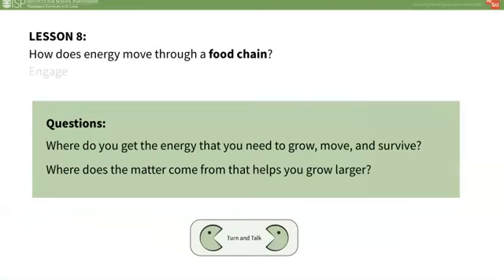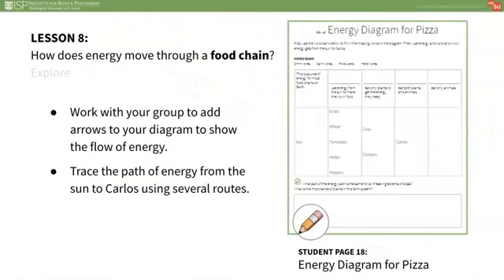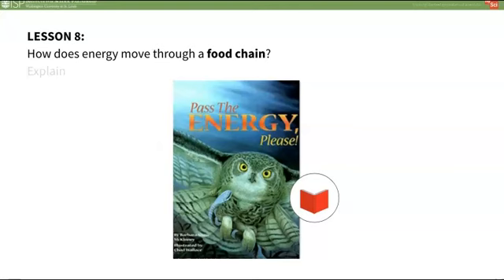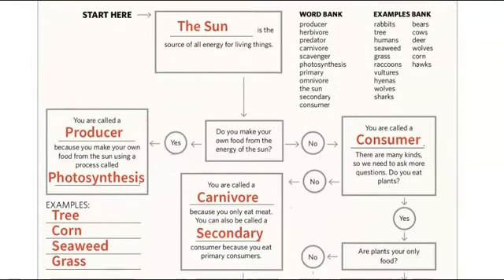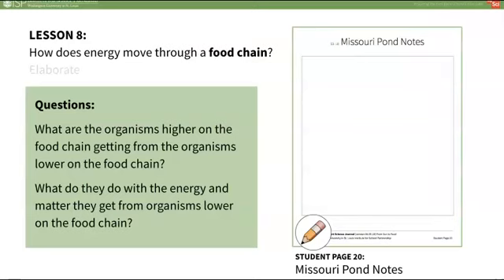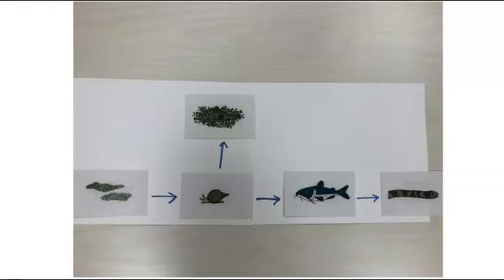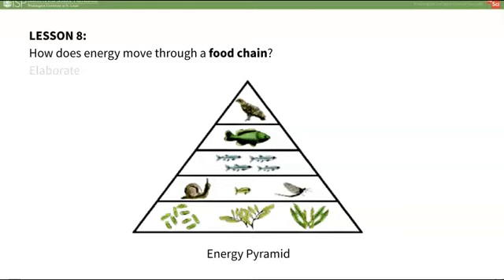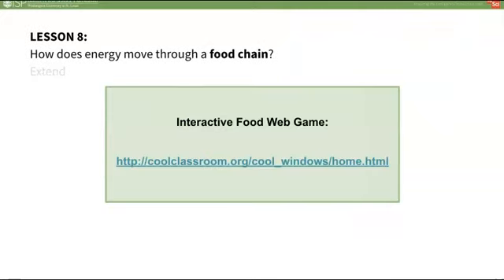mySci 6 0 U21L8 Summary